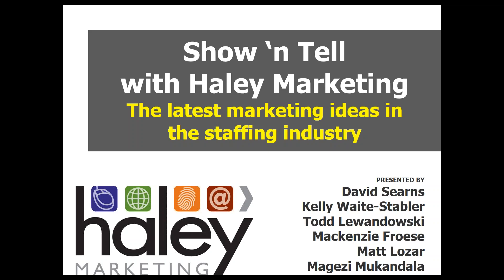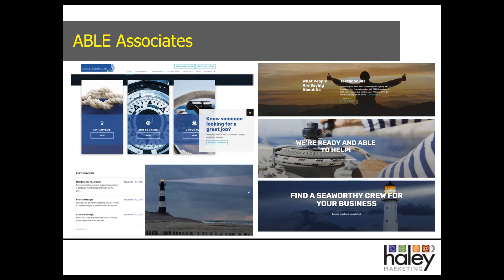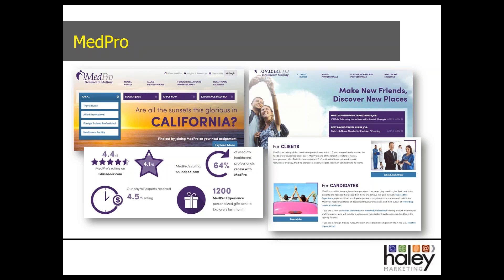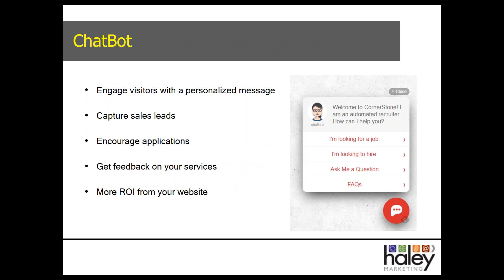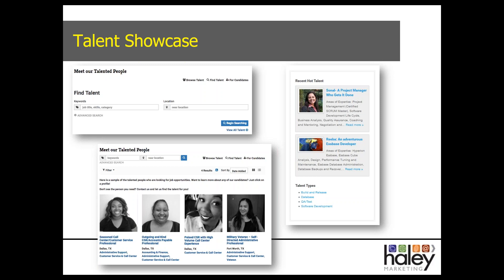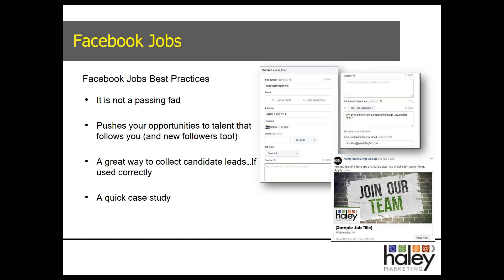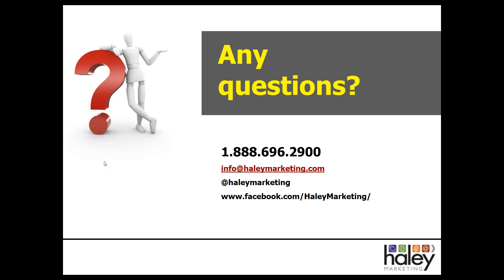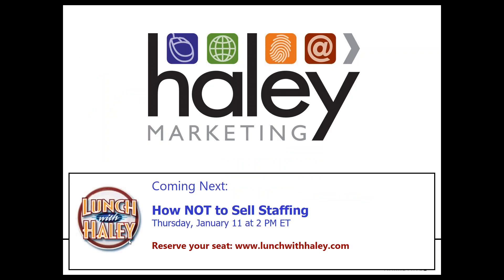Show 'N Tell - Highlights from 2017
Web design. Social media. PPC. SEO. Email marketing. And more!

In this idea-packed Lunch with Haley, we’ll show you some of our favorite projects from 2017…and we’ll tell you about the strategies behind our GENIUS award-winning work.

You will see:

• Innovative ways to use social media to recruit talent.
• How “old-school” marketing can be your greatest sales innovation.
• New tools to enable your website to close more placements.
• What we’re doing with Google Jobs…and Facebook Jobs (cool stuff!).